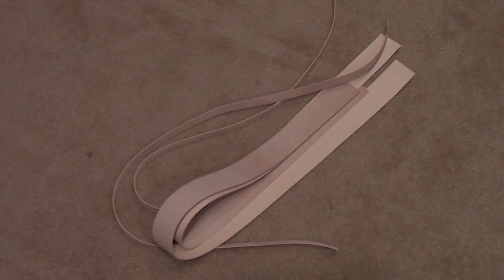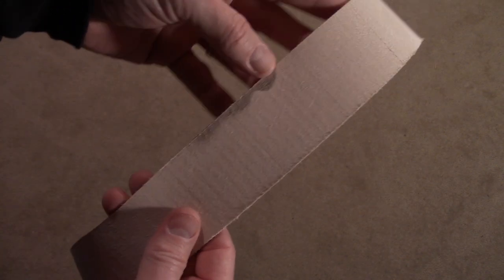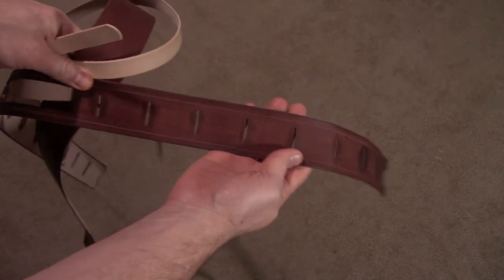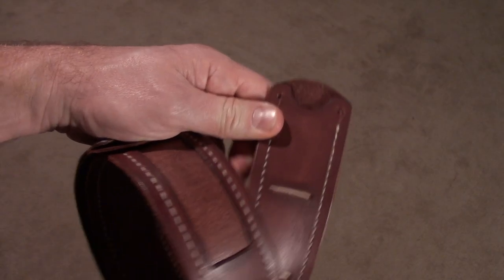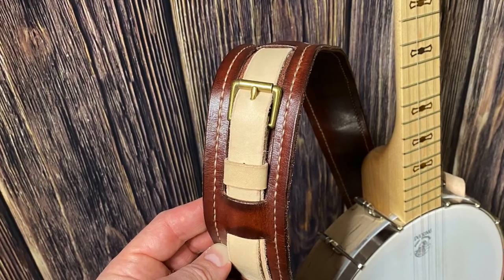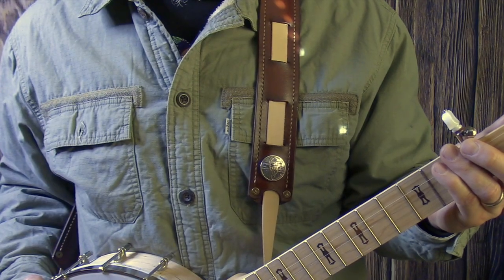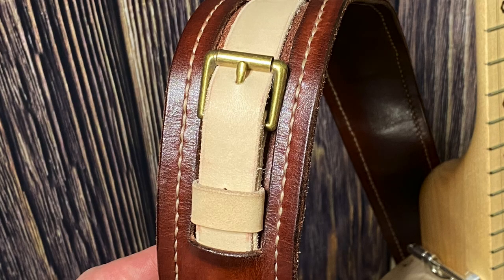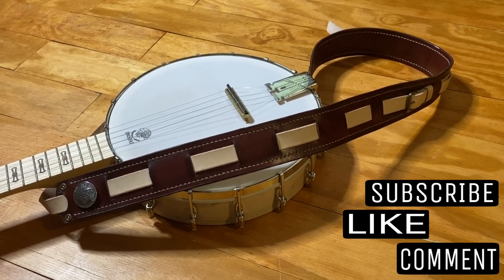Banjo Cradle Strap How To DIY - Clawhammer Scruggs Leatherwork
None of the banjo straps you find in the store fit your personality? Make your own!

Check out our sister podcast Vast Unknown Radio on YouTubePodcasts or the playlist on our channel page!